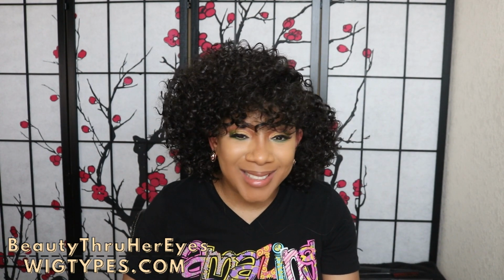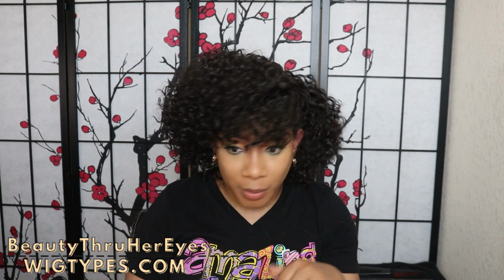Outre Synthetic Hair HD Lace Front Wig - LORETTA --/WIGTYPES.COM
COLOR : 2

Get the cut of the moment with our ultra-luxe Lace front wig collection. Made with the softest lace trim, these wigs feature a seamless and undetectable natural finish, while offering maximum breathability and comfort. While styles are inspired by red carpet and celebrity looks, the pieces are constructed with the perfect everyday fit in mind.

- Length : 12"
- HD Transparent Lace
- Natural Baby Hair
- Pre-Plucked Lace Parting
- HIGH TEXT : Heat Resistant Fiber Safe up to 400F